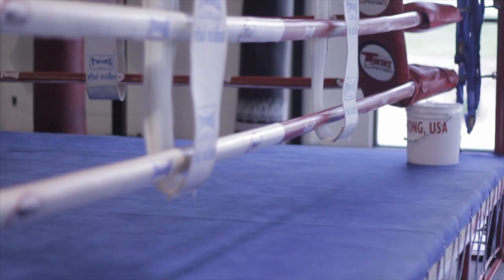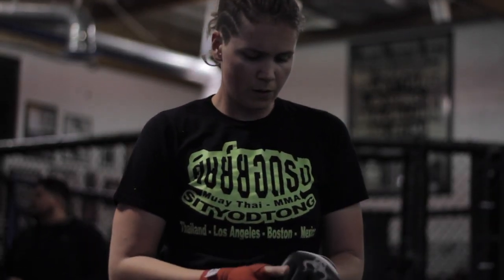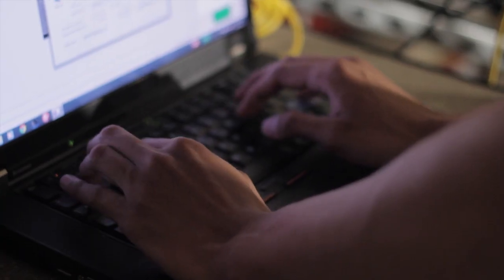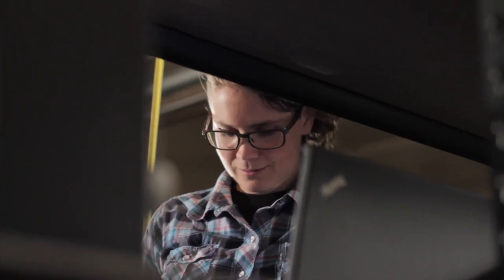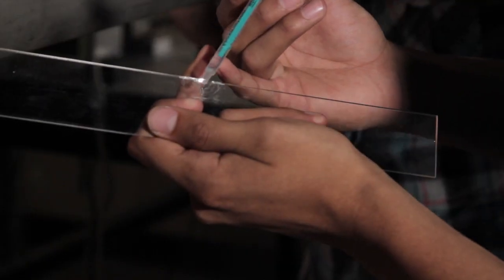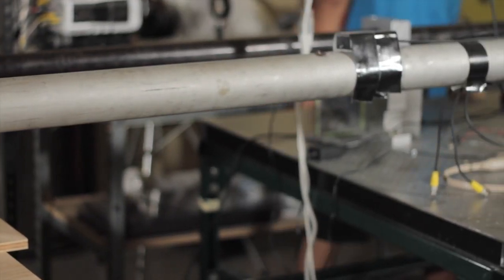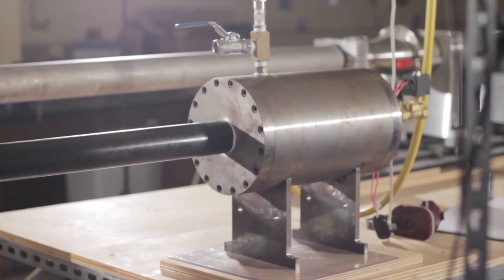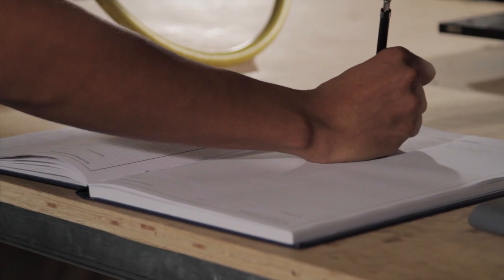Veronica Eliasson Makes an Impact in Shockwaves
USC Viterbi Assistant Professor Veronica Eliasson discusses her work creating shockwaves both in and outside the research lab.

Producer: Elizabeth Bayne
Ring Cinematographer: Jonathan Pope
Lab Cinematographer: Edward Saavedra
Editor: Edward Saavedra